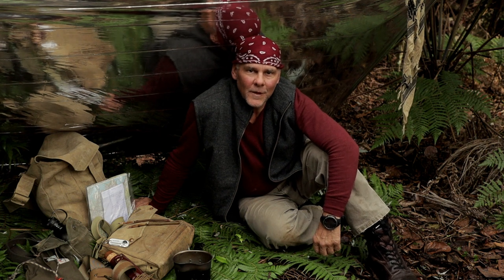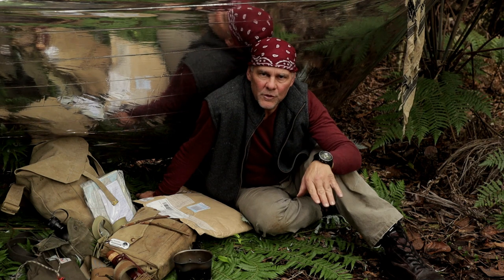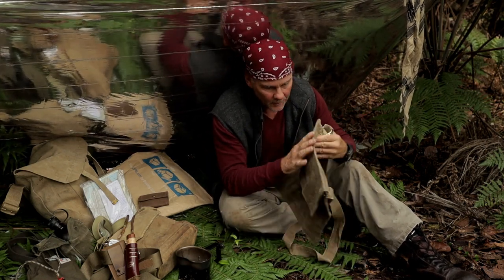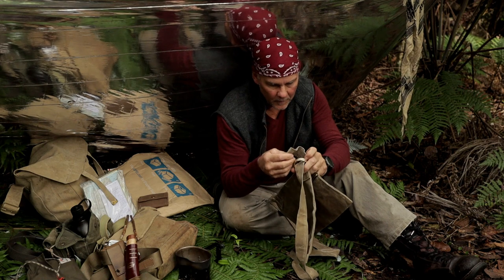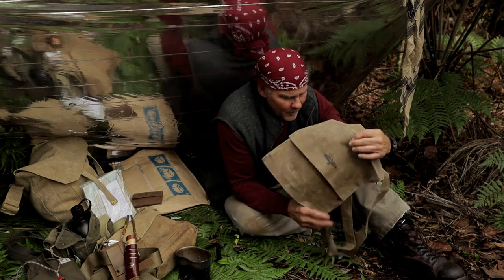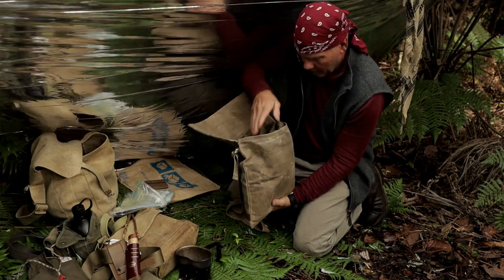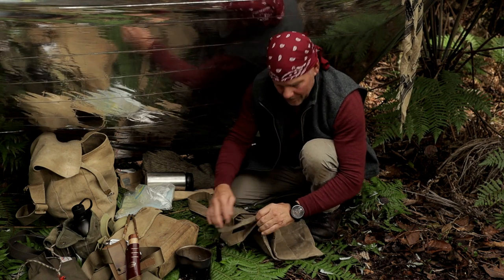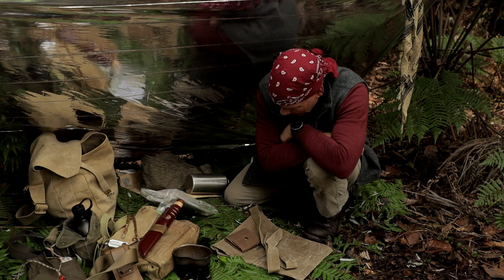UNBOXING BLACKBIRD HAVERSACK AND BLACKBIRD MULTI BAG by Blackie Thomas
Unboxing the new  BLACKBIRD HAVERSACK and BLACKBIRD MULTI BAG by Blackie Thomas. New haversack with a history dating back well over a century. Also a thanks to Blackie. Hope you enjoy.
Please check out Blackie Thomas channel on Youtube.